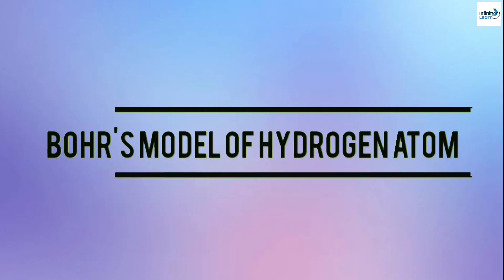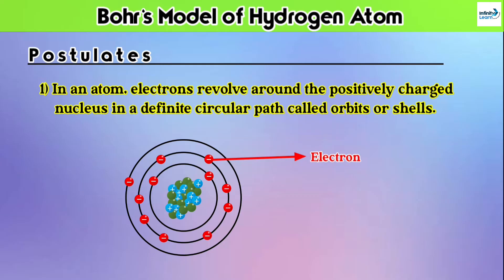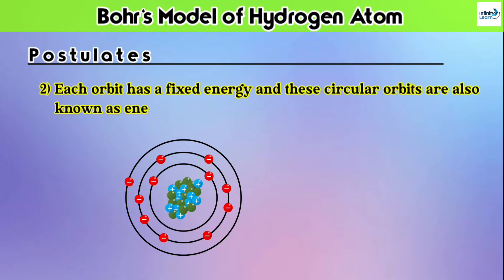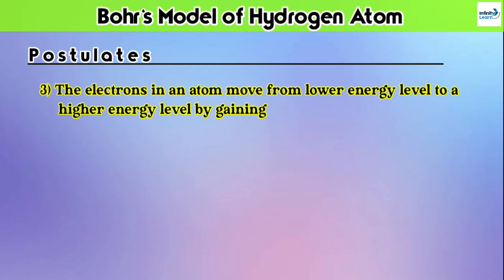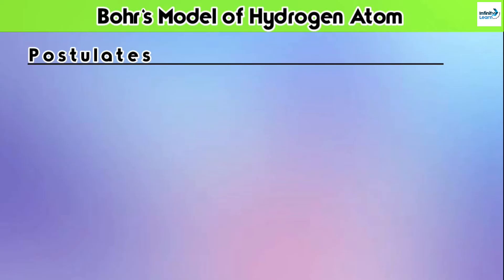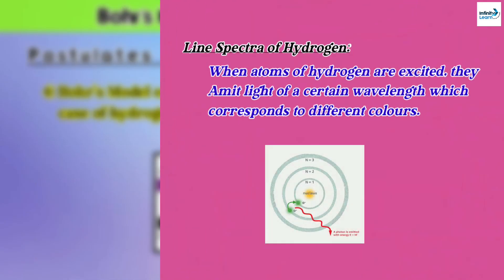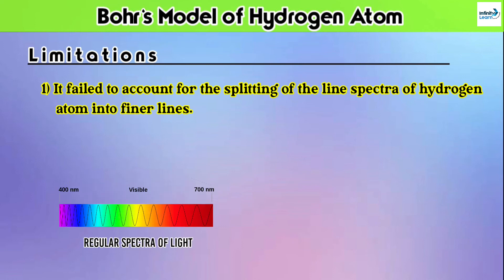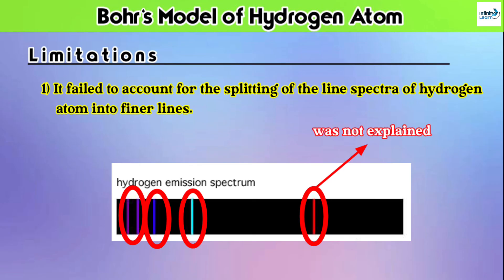Bohr's Model of Hydrogen Atom | Postulates & Limitations | Structure of Atom| Class 10 & 11| Science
In this video, you will learn about the Bohr model of the hydrogen atom. This model is important because it helped scientists understand how atoms work.

In this topic i have explained you about Bohrs model of hydrogen atom and its limitations, this bohrs atomic model model discuss some of the very important things which was played a very major role in finding the structure of atom.
Hope you like this video about Bohrs model of hydrogen atom.